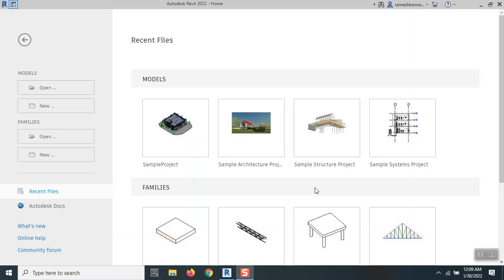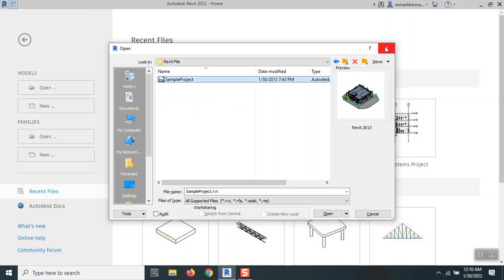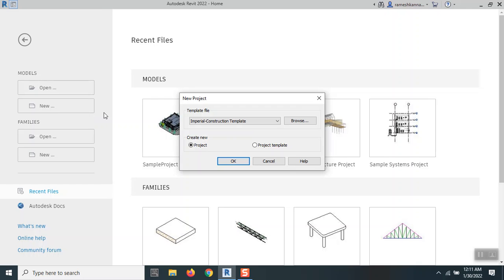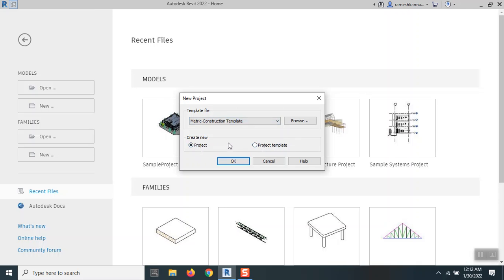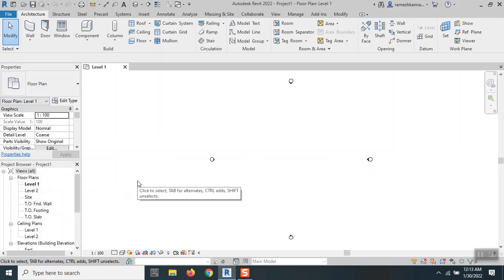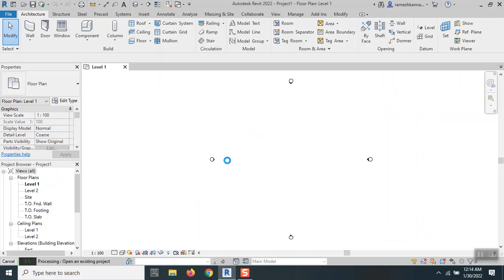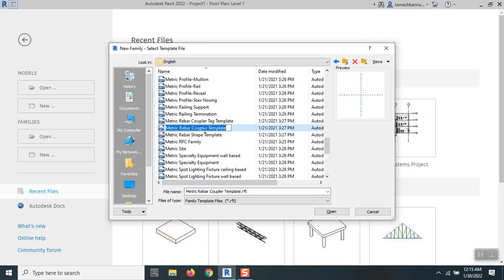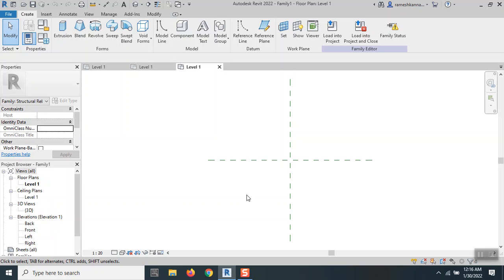Autodesk Revit - Home Screen : New File (Project & Family File)